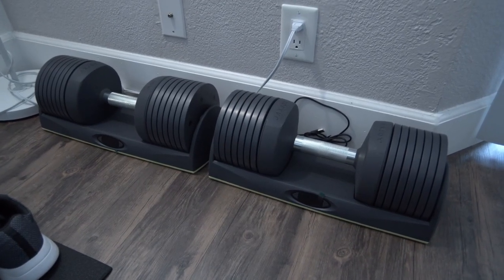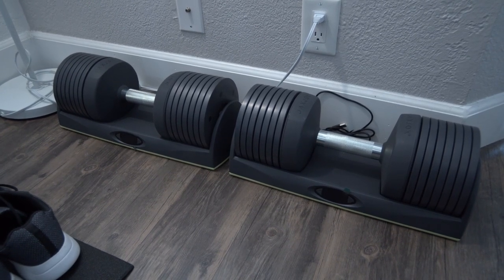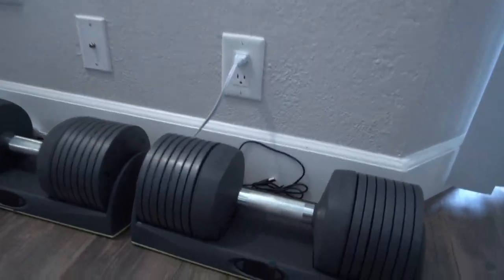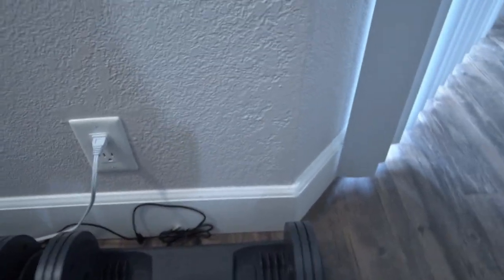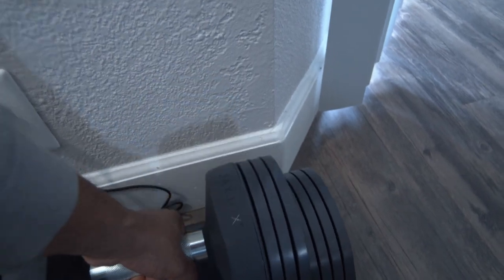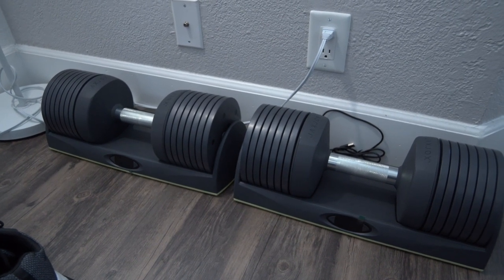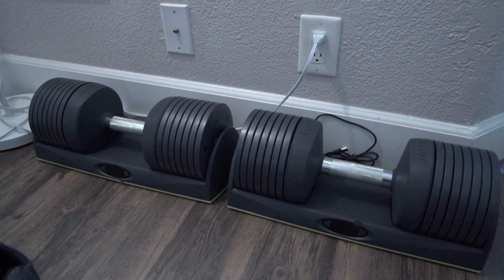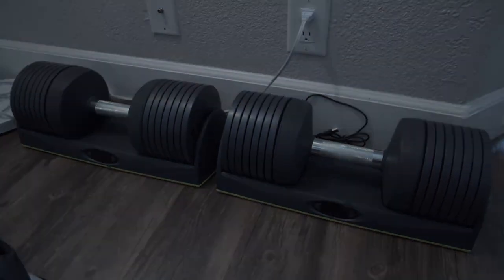JAXJOX Dumbbell Connect Preview